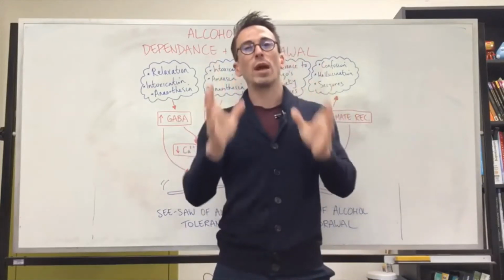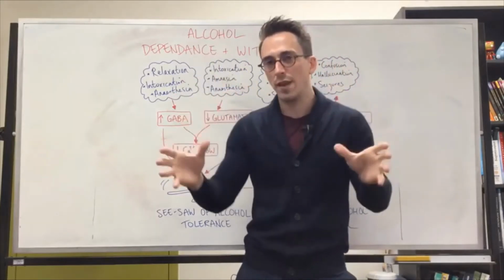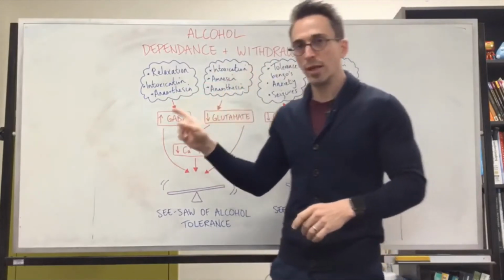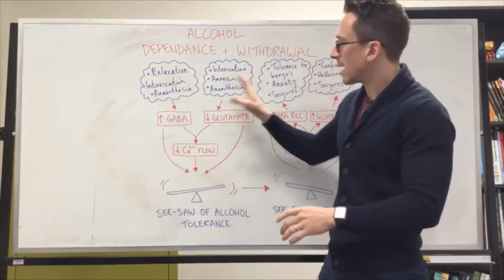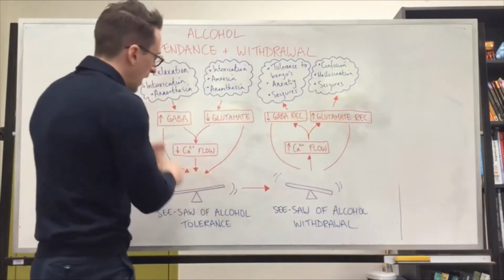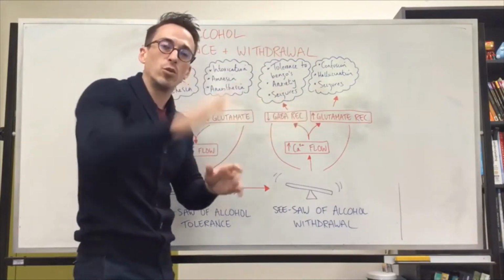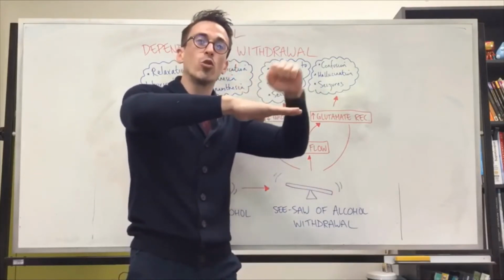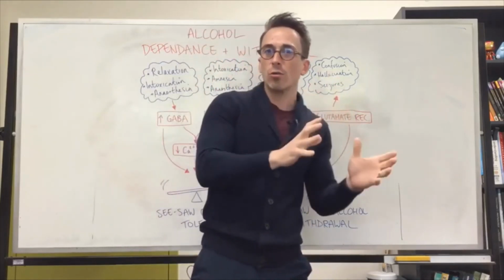ALCOHOL DEPENDENCE AND WITHDRAWL STOP ALCOHOLISM)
How alcohol changes our brain and the specific neurotransmitters involved independence and withdrawal.

Today’s educational video will discuss Alcohol Withdrawal.  Alcohol withdrawal is what occurs to the mind and body when someone has developed a tolerance to alcohol and decides to stop drinking or cut back on their drinking.

The range of withdrawal signs and symptoms can range from very mild to much more serious withdrawal symptoms and syndromes such as alcoholic hallucinosis, alcohol withdrawal seizures, and alcohol withdrawal delirium aka Delirium Tremens (DT’s).  And unfortunately, death can be an outcome of severe, untreated alcohol withdrawal.

Often times people don’t associate coming off of a legal substance like alcohol with serious consequences.  Hopefully, this video helps educate and provide useful facts about alcohol withdrawal.

Please watch the video to learn about the common mild to moderate symptoms of withdrawal to the more serious withdrawal syndromes and the common timelines of when these tend to happen.